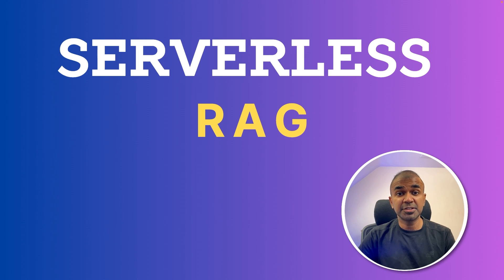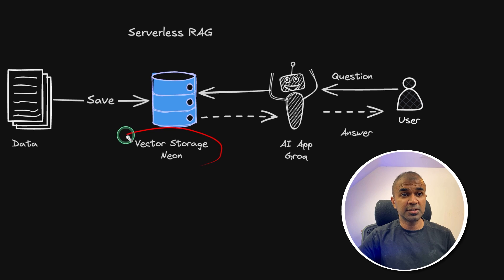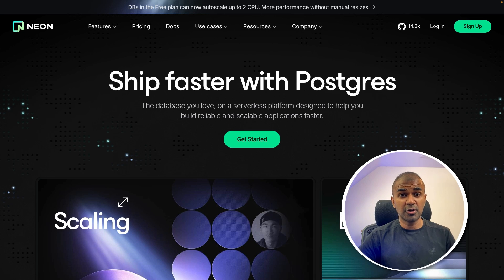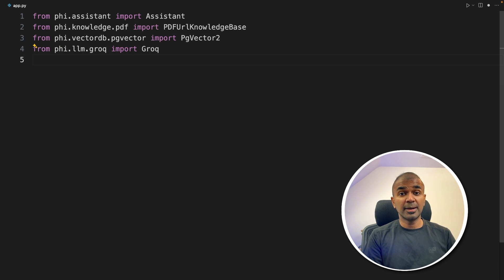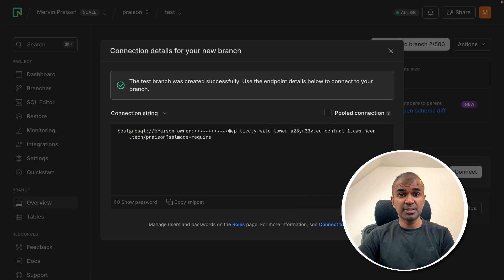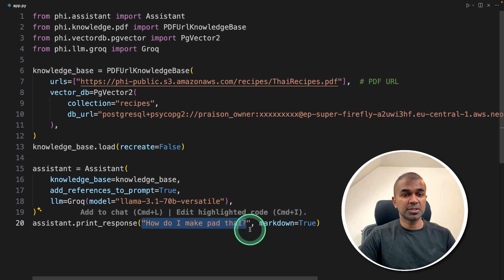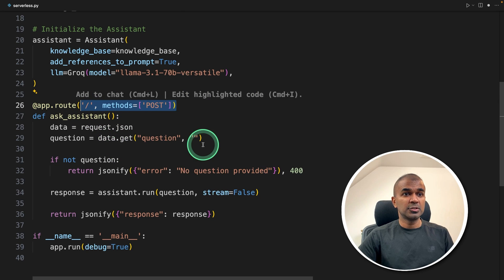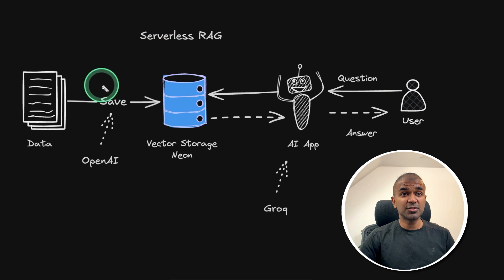Neon Postgres: Create Serverless RAG Application in 7 Minutes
Unlock the power of Serverless RAG (Retrieval-Augmented Generation) applications with this step-by-step tutorial! 🚀 Learn how to create an autoscaling RAG app that leverages Neon’s serverless PostgreSQL database, OpenAI embeddings, and Flask for seamless deployment in cloud environments like AWS Lambda or Google Cloud Functions. You’ll save costs, enable version control, and autoscale as user demand fluctuates! 💼💡

In this video, you’ll discover:
What RAG is and why serverless architecture matters.
How to use Neon’s Postgres with PG Vector for vector storage.
Setting up OpenAI for embeddings and integrating the Llama 3.1 model for AI-driven responses.
Packaging and deploying your Flask app to a serverless environment like AWS Lambda.
Cost-saving tips and tricks with Neon’s autoscaling features.

🔥 Timestamps:
0:00 Introduction to Serverless RAG
1:00 Why Neon’s Serverless Database?
2:30 Setting Up the Neon Project
4:00 Connecting Your RAG App to PostgreSQL
5:10 Creating the AI-Powered Assistant with OpenAI & Llama 3.1
6:20 Flask Integration and Serverless Deployment
7:00 Testing Your Serverless RAG App!

Ready to take your AI-powered RAG applications to the next level? Let’s dive in!